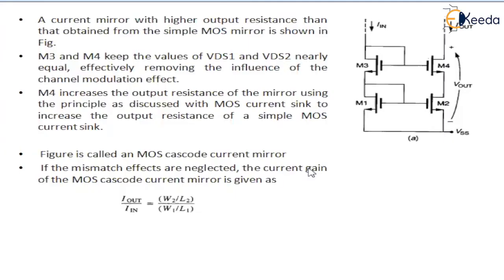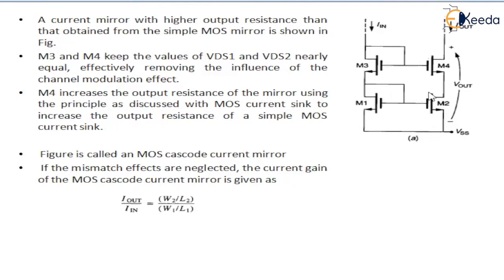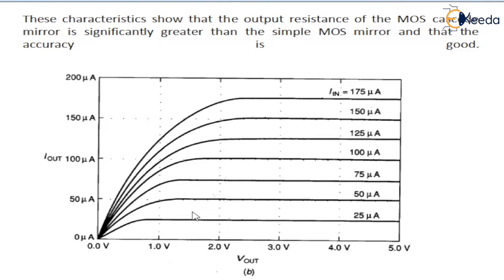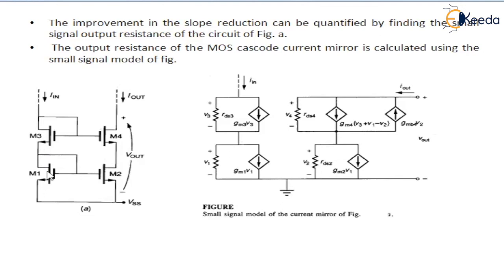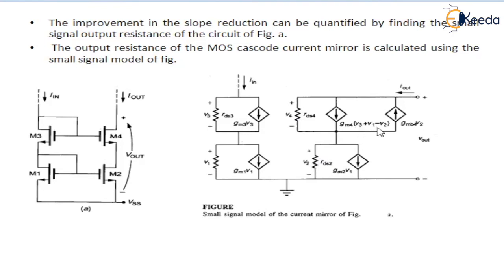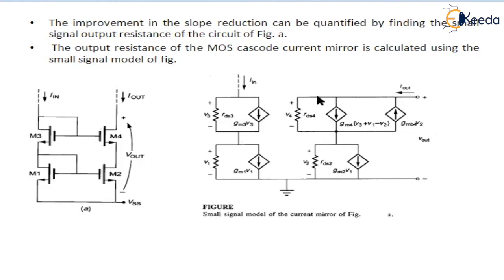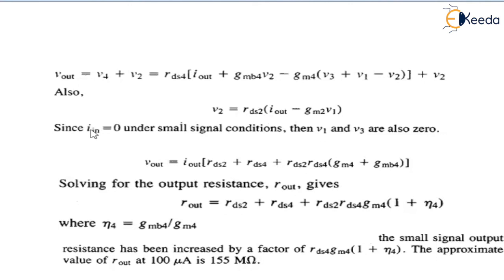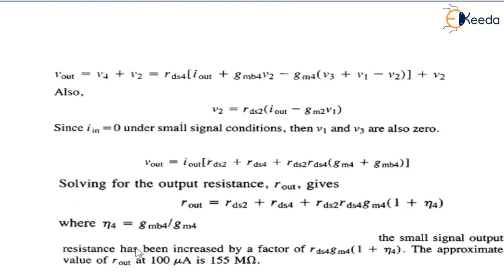MOS cascode current mirror - Analog Building Block - Analog & Mixed VLSI Design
Topic - MOS cascode current mirror

Chapter - Analog Building Block

Happy Learning!